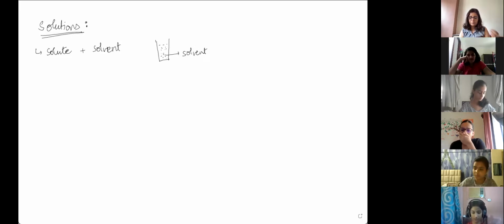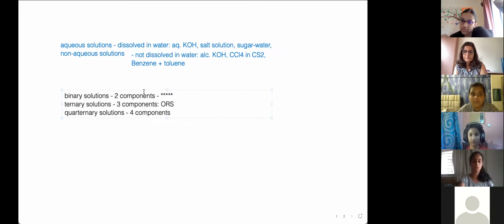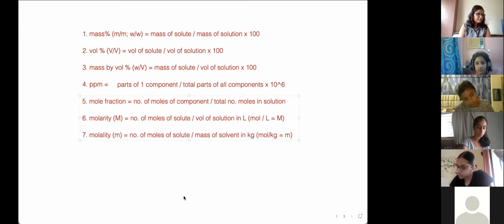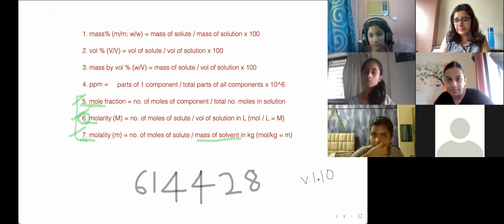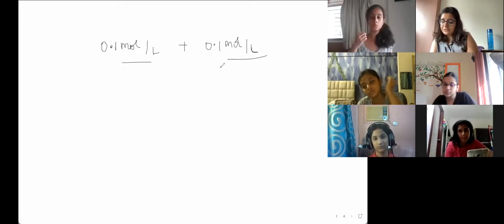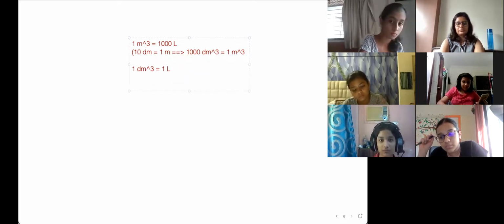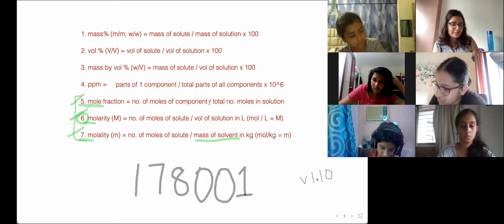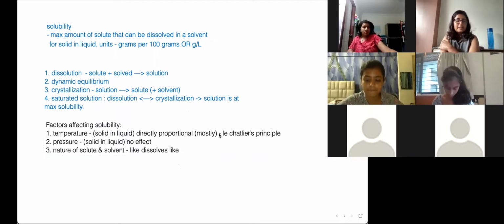Grade 12 - Solutions I [concentration] 22-23